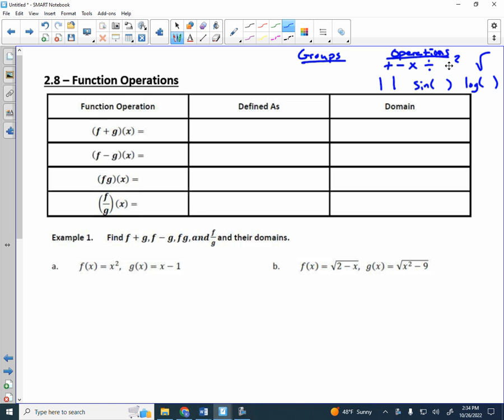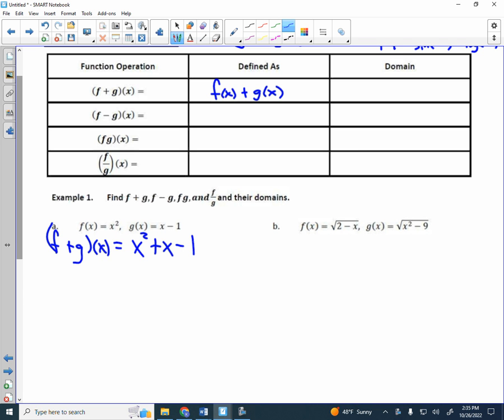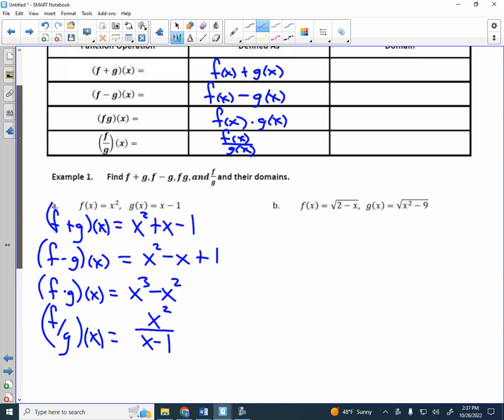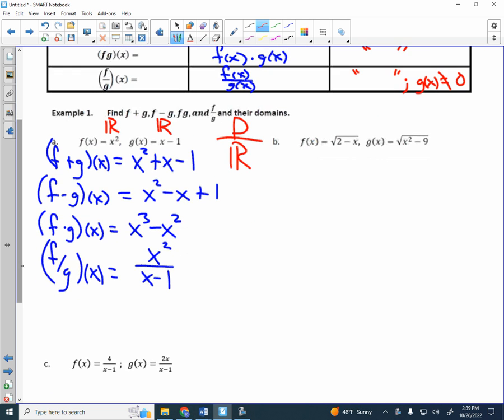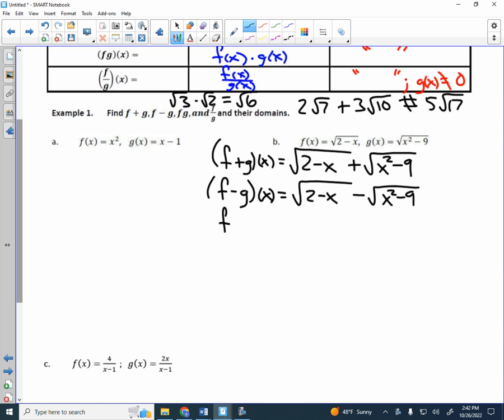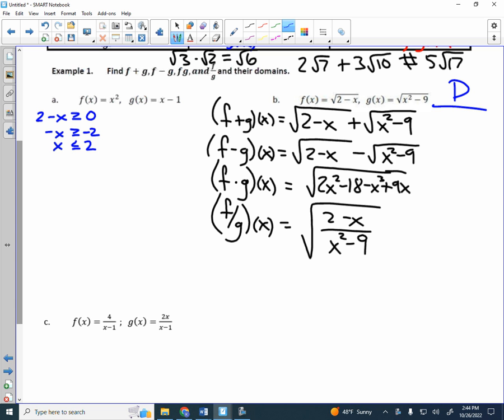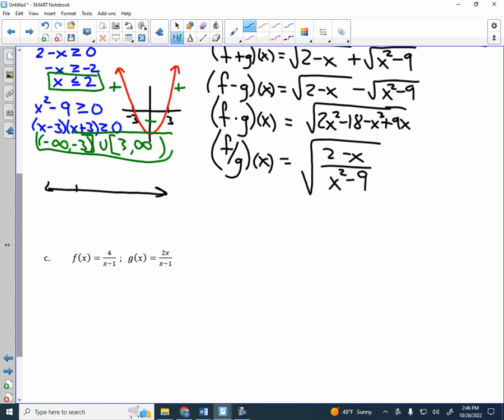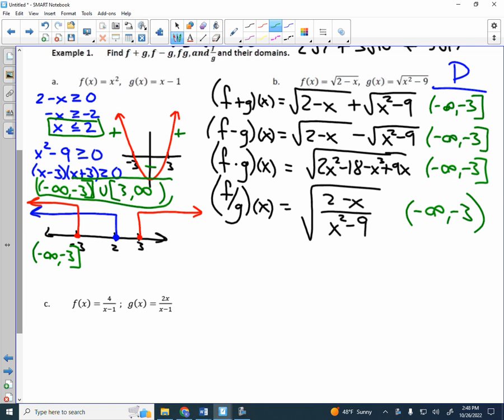College Algebra Unit 2.8 Notes Combining Functions Day 1 2022